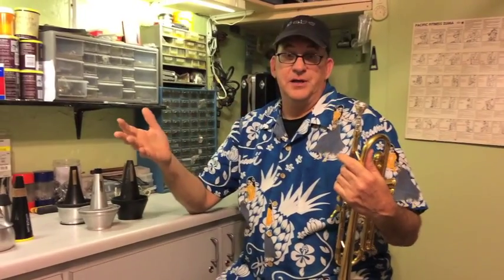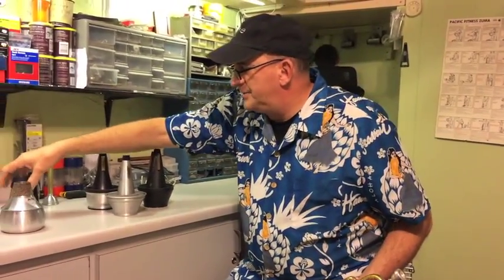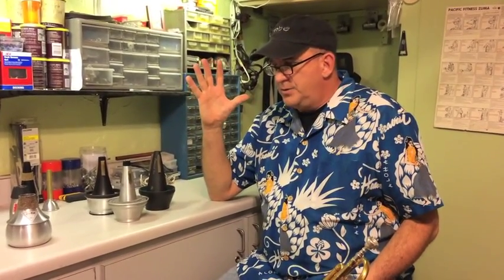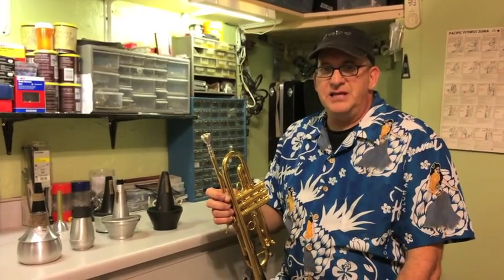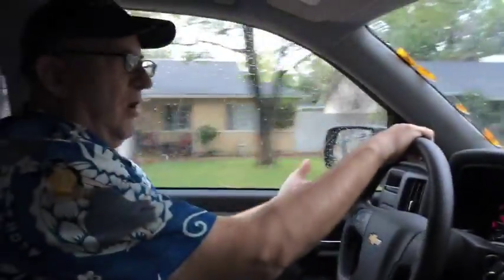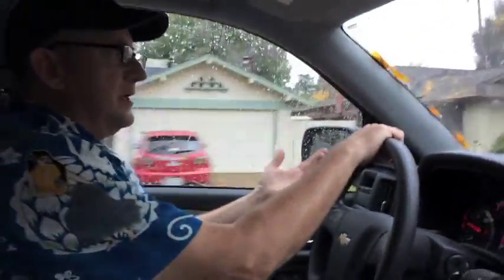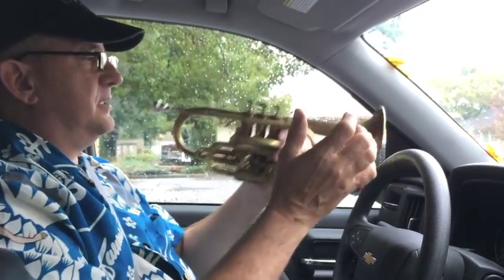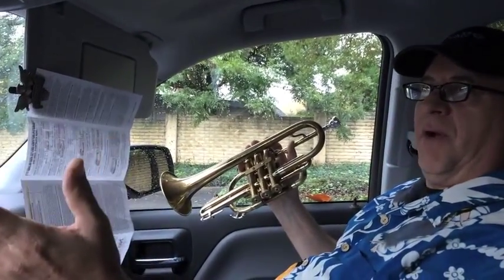Trumpet tip, getting to the practice session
A look at difficulties of finding a place to practice.